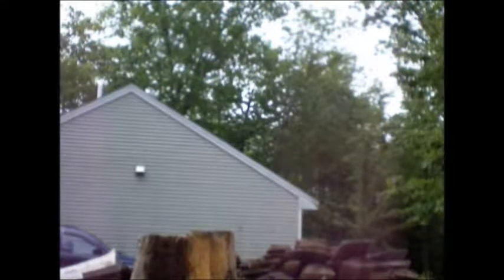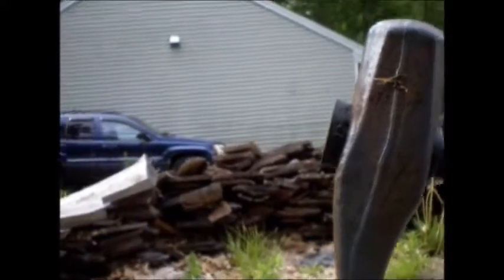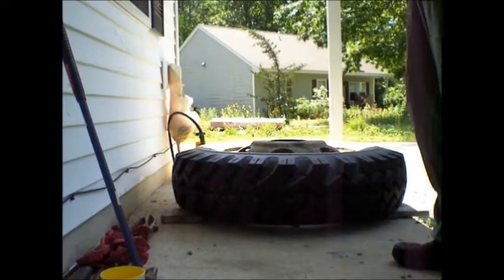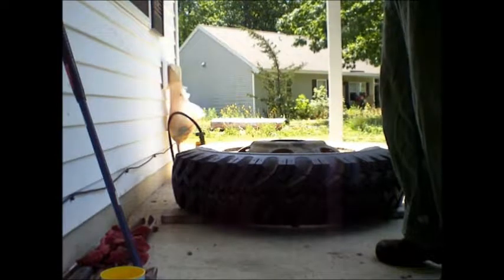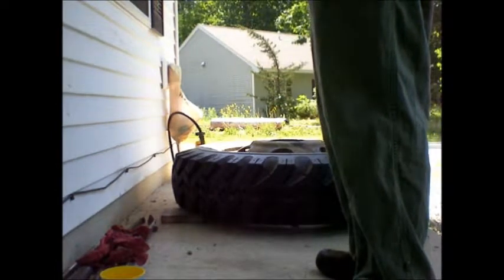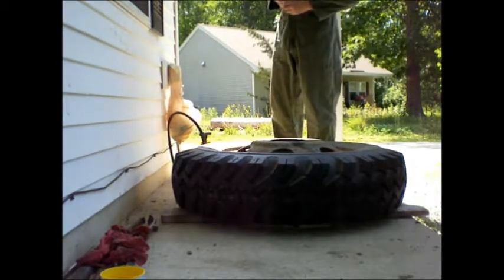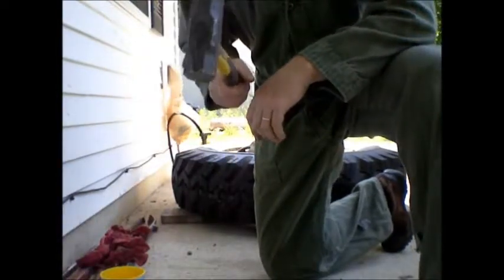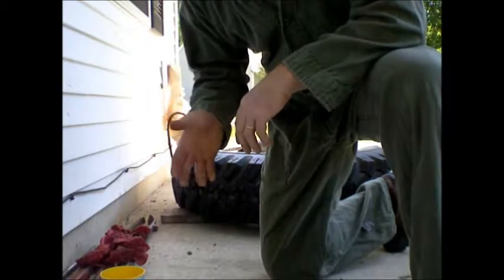The Split ring rim some people call it THE WIDOW MAKER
In this video I break down split ring tire & rim from a  71 deuce and a half. These wheels are not as dangerous as some people make them out to be. There will be a part 2 where I put on a new tire without a tire cage and LIVE to tell about